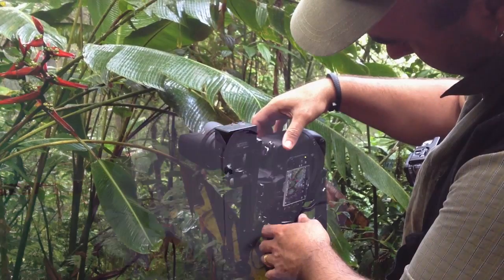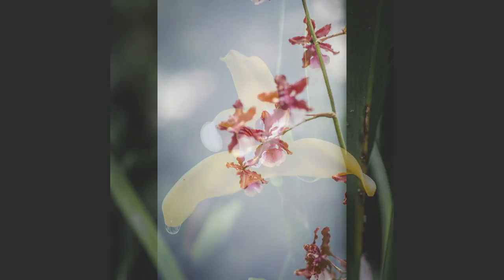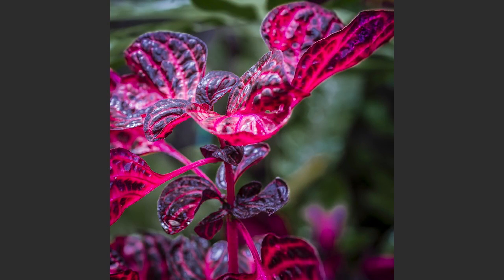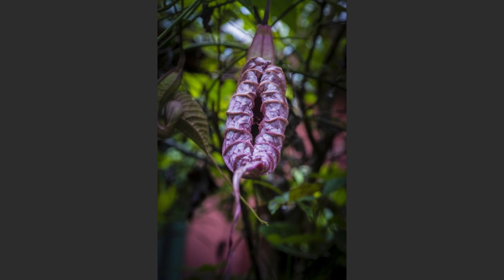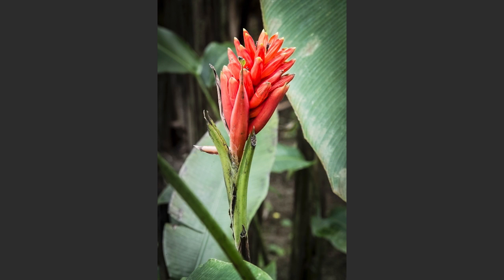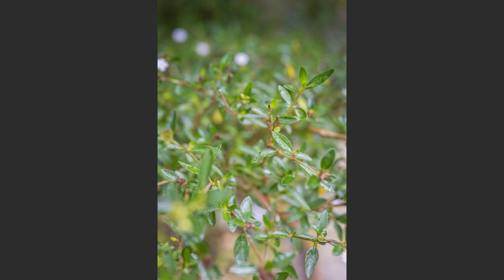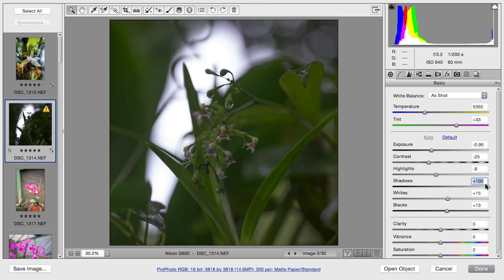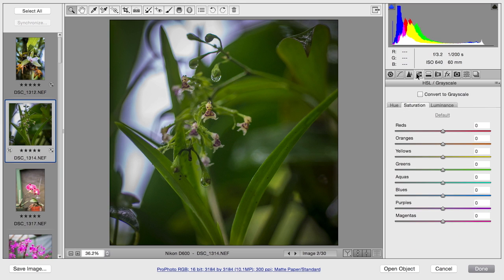02 07 FlowersInLowlight 1